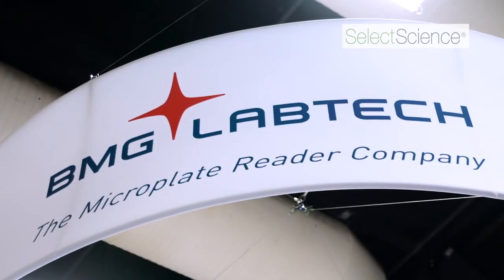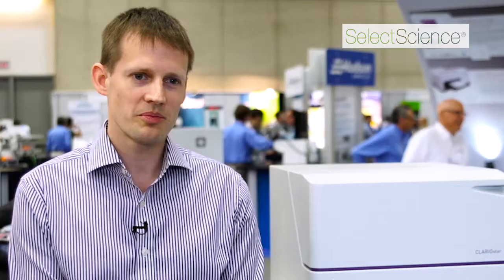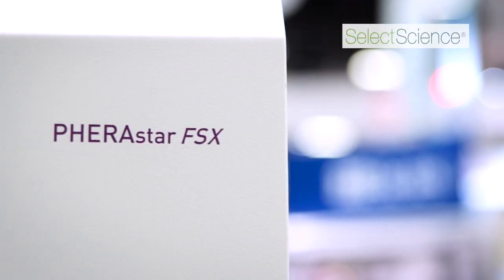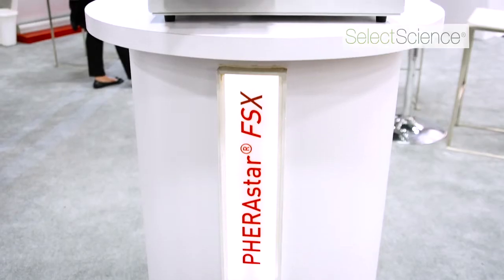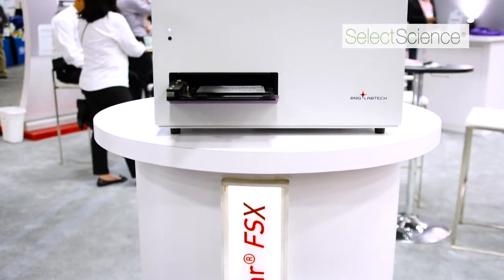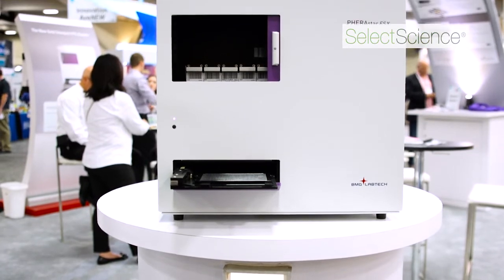BRET-based ligand binding on BMG readers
Kevin Pfleger from the University of Western Australia, Harry Perkins Institute of Medical Research and Dimerix Limited talks about his experience with NanoBRET assays on the the CLARIOstar and PHERAstar plate readers